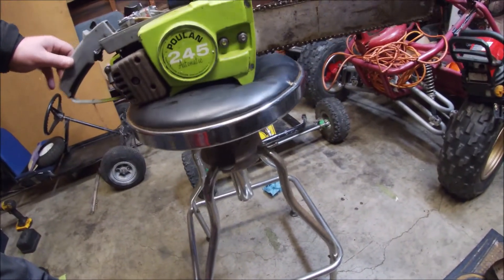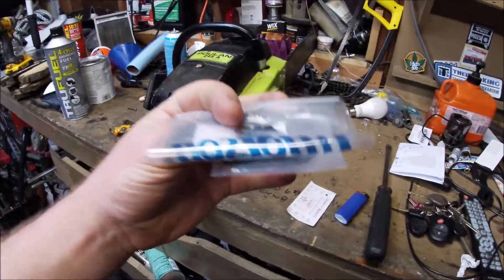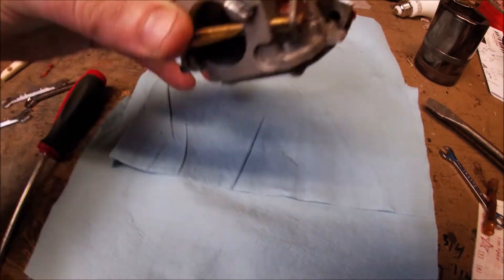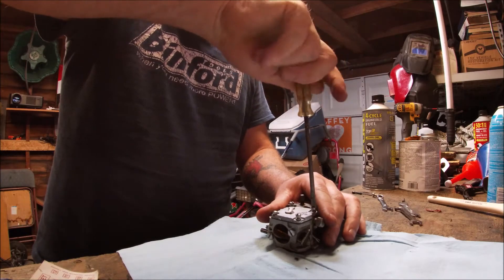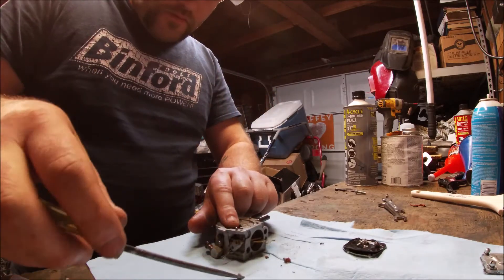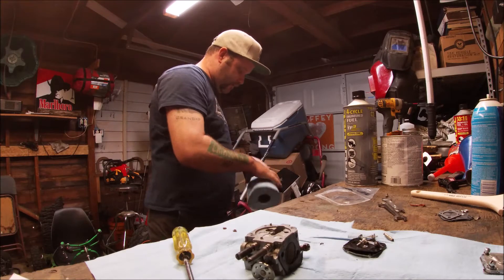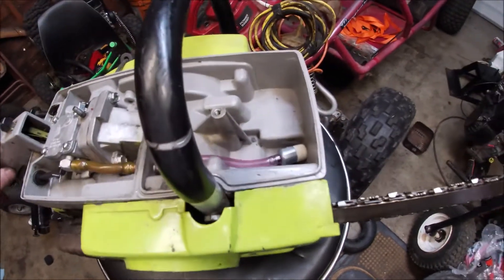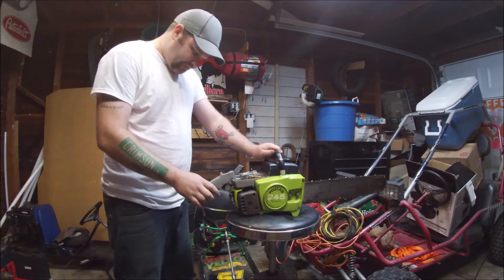POULAN 306A carb rebuild and run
This old Poulan has been sitting for years! will it run?